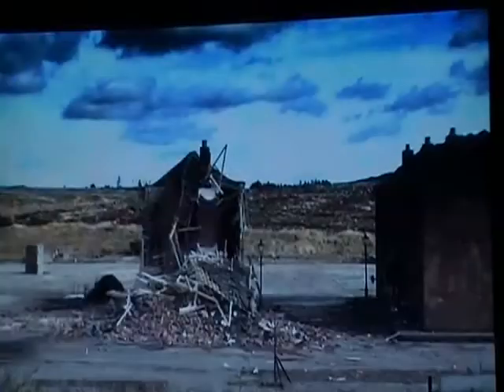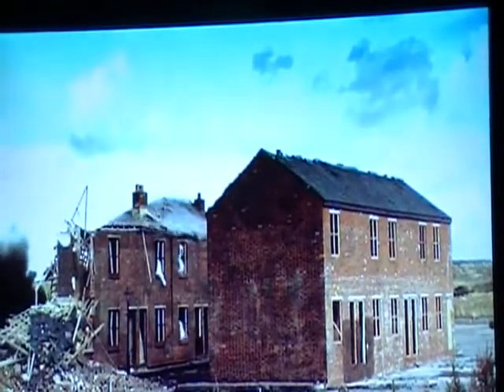Tobysblogs - Tobys History Lessons - The Blitz Part 3 - Bombs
This is the Final Part of my Education series on the Blitz .